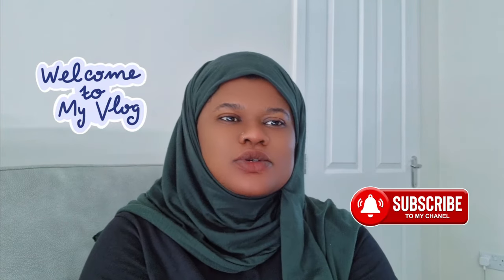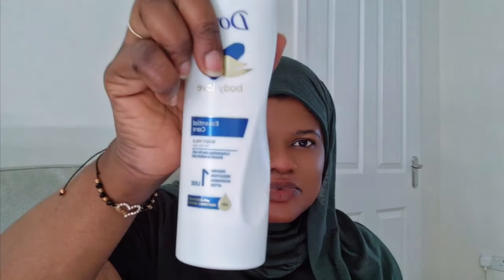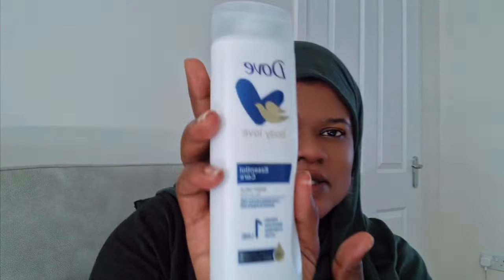LOTION I'M CURRENTLY USING IN MY HOUSEHOLD